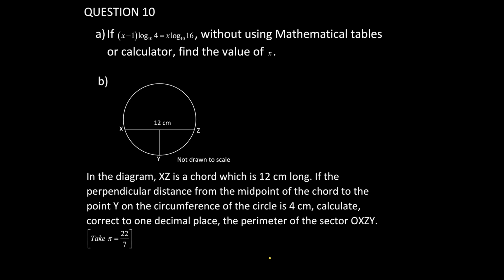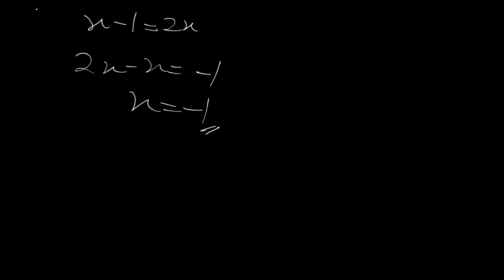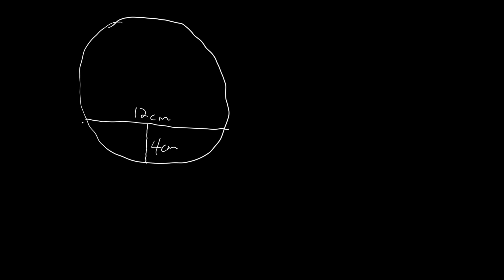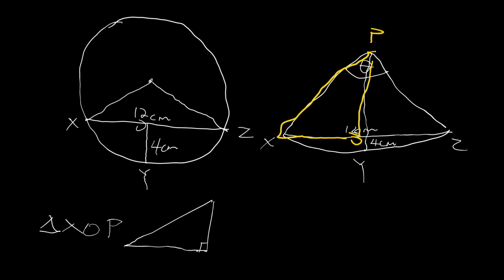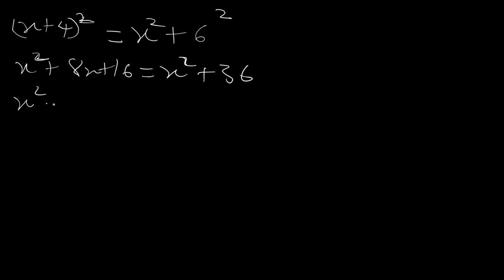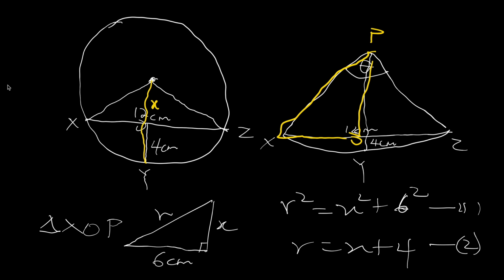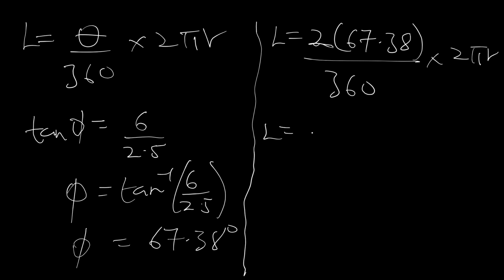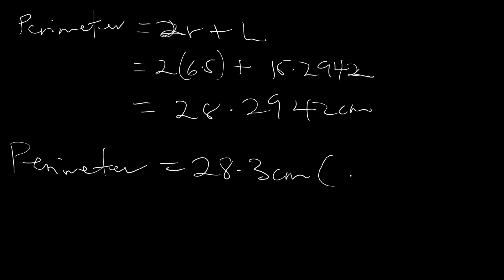WASSCE 2017 Core Mathematics theory question 10 solution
In this this video we solved 2017 WASSCE Core Math paper two question 10.